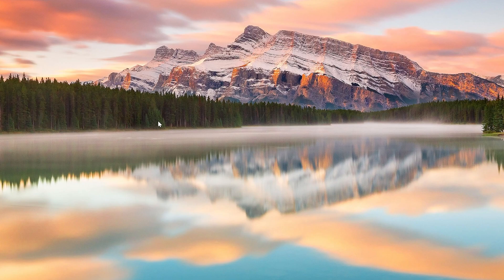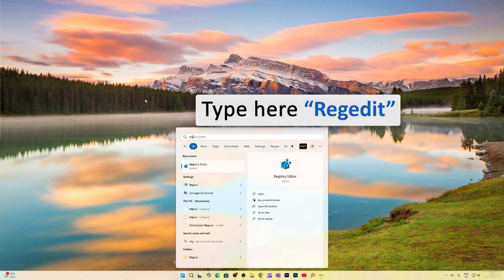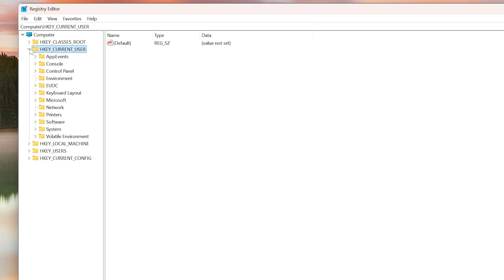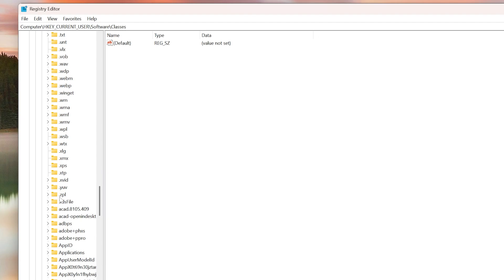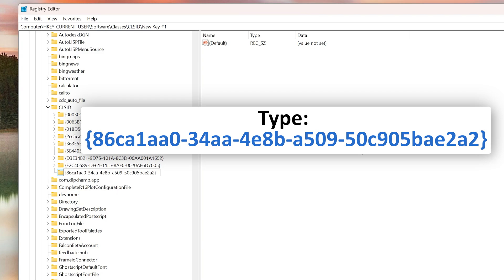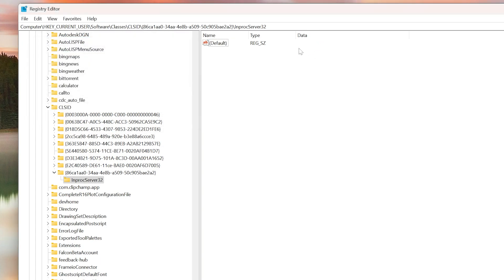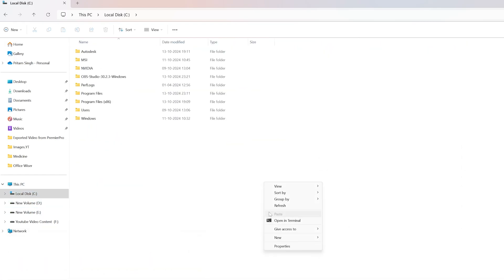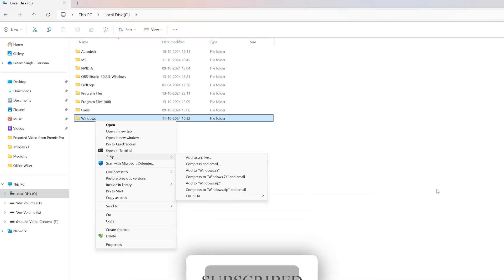Bring Back the OLD Right Click Menu in Windows 11!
Don’t like the new right-click menu in Windows 11? In this video, I’ll show you how to easily restore the classic menu, including third-party options like 7-Zip. Follow this simple guide to get it back in no time!

👉Key:-
- 86ca1aa0-34aa-4e8b-a509-50c905bae2a2
- InprocServer32

📌 TIMESTAMPS📌
00:00 Intro & Why we miss the old right-click menu
00:18 How to open regedit (Registry Editor)
00:40 Navigating to the required registry folder
01:21 Creating a new key and renaming it
01:37 Adding 'InprocServer32' key
02:05 Restarting and testing the classic menu
02:37 Outro